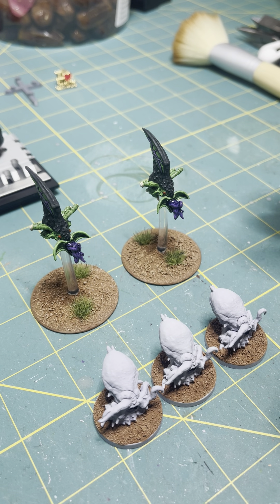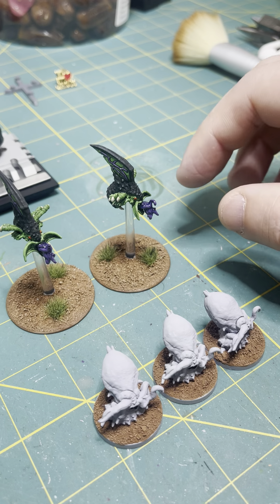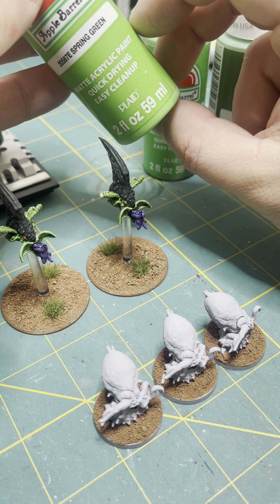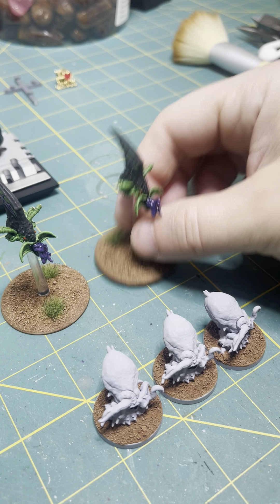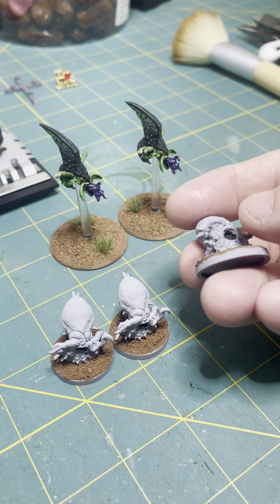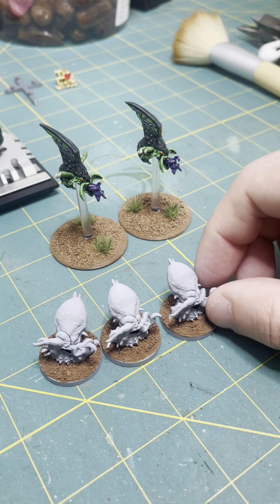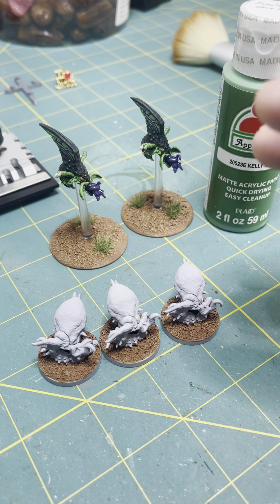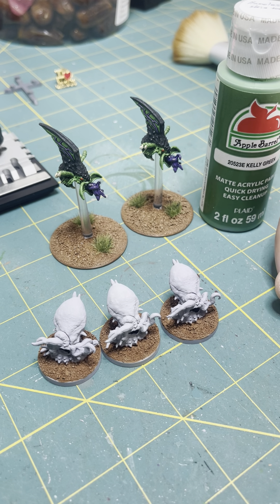Deadzone Needle drones done and Assembly line painting strategy.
Going over how I paint multiples of the same model.